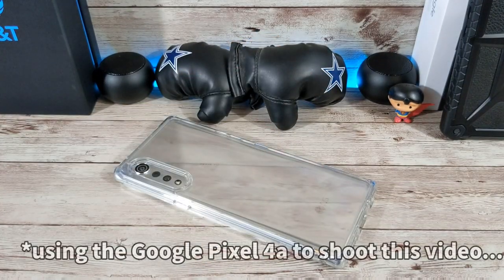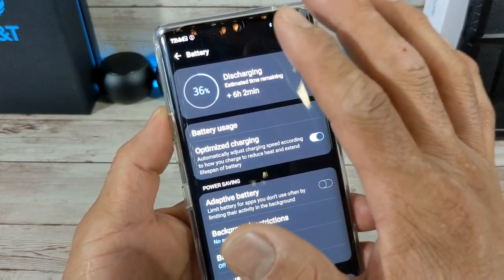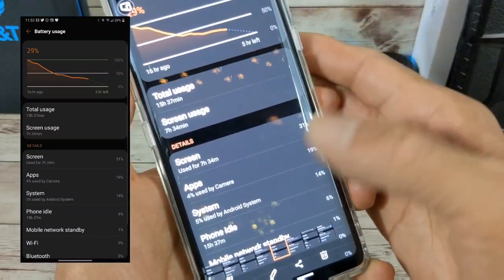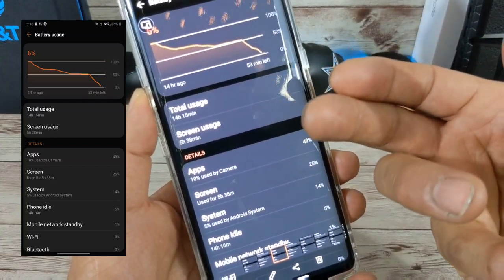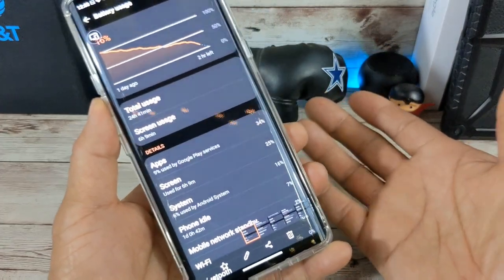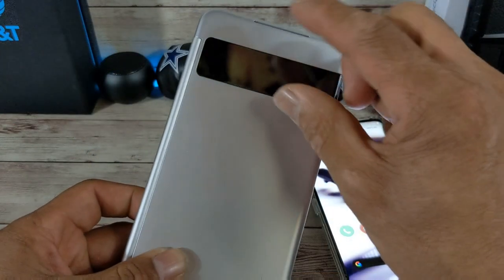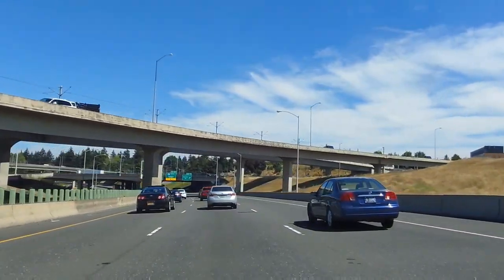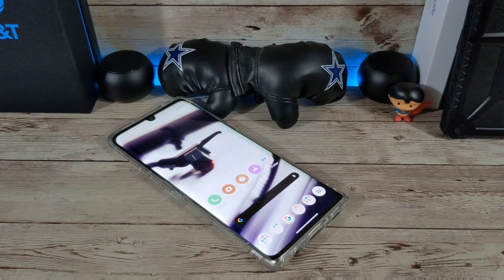LG Velvet Battery Life 'It's Really Good' + Pics/Video Samples